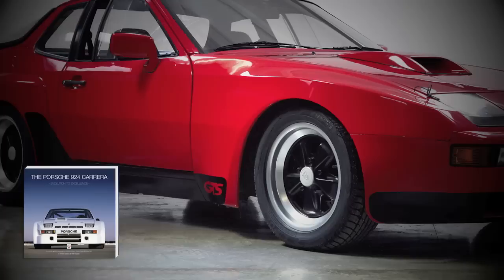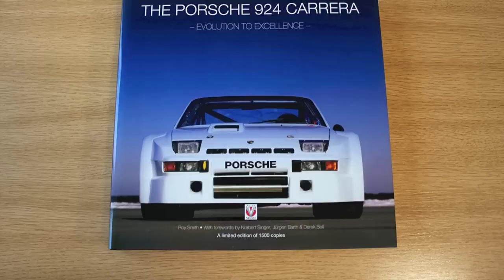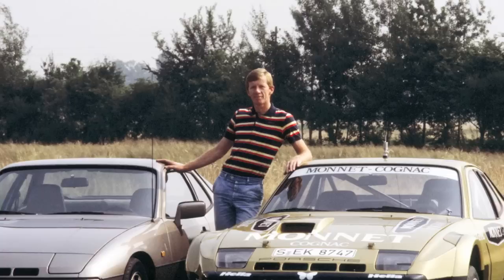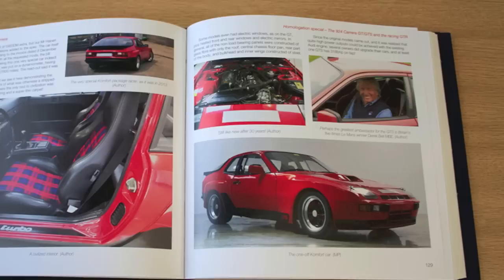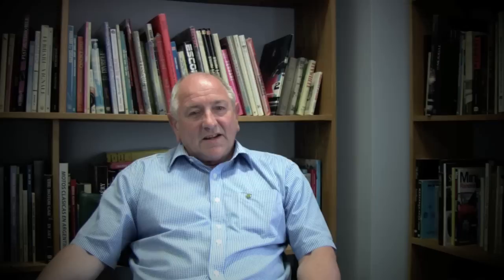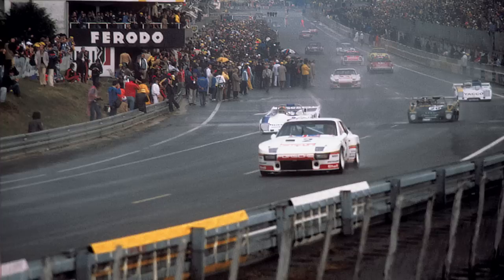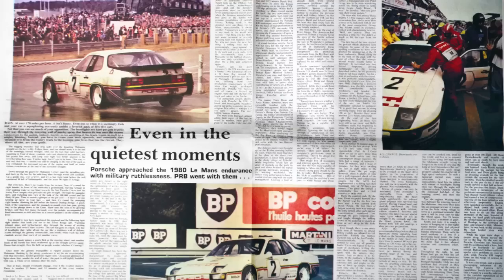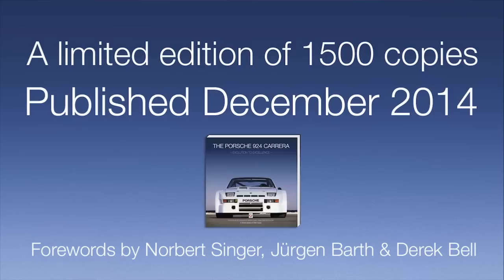Porsche 924 Carrera – Roy Smith & Derek Bell interview (full-length)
The full story of the Porsche 924 Carrera’s evolution to excellence by award winning motoring writer Roy Smith. Forewords by Norbert Singer, Jürgen Barth & Derek Bell.

This is the story of an incredible and very rare car. Road tests examined the 210bhp, 150mph road car’s performance, magazines hailed it as one of the greatest Porsche ‘specials,’ and rumour says that the last front-engined models could have threatened the sales of Porsche’s flagship 911, causing the front engined 968 model to be ‘killed off.’ From its early conceptual phase and the 924 Rallye Turbo of 1979, to the prototype 924 GTR/P that tested at the Paul Ricard Circuit and went on to place sixth at Le Mans in 1980, this book records the model’s evolution to excellence, based on extensive research in Porsche AG’s own archives. It covers the 406 Homologation models, built to qualify for Le Mans, and the 59 very special competition models, as well as the 17 GTR racing models. With race details covering Europe and the USA, from the Sports Car Club of America production D racers, to the GTO and Trans Am class 924 GTRs of the mid-80s, this is the first time that the full history of this rare supercar has been told.